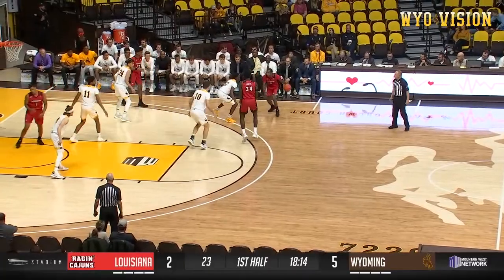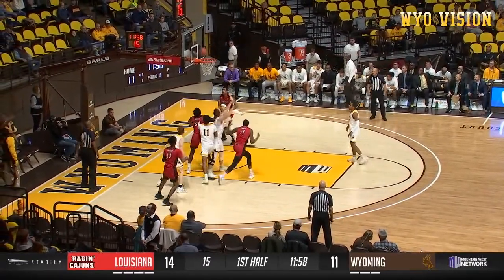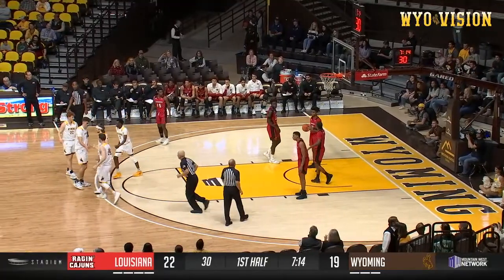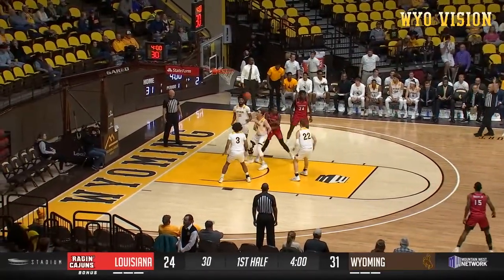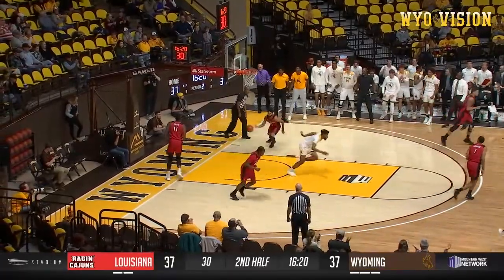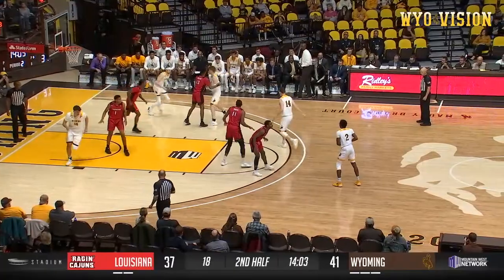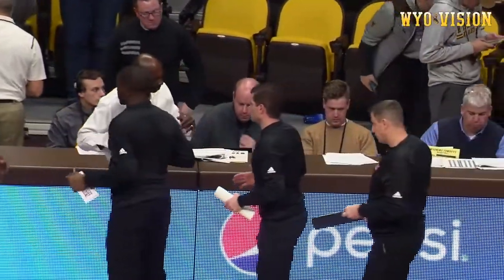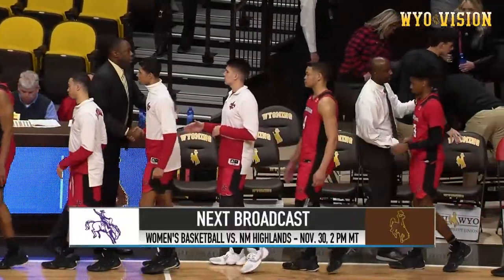MBB Highlights vs Louisiana 11-21-19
Highlights of Wyoming's 69-61 victory over Louisiana. Sophomore Hunter Thompson led the Cowboys with a season high 22 points in the victory over the Ragin' Cajuns.